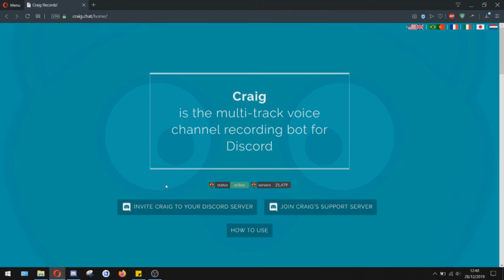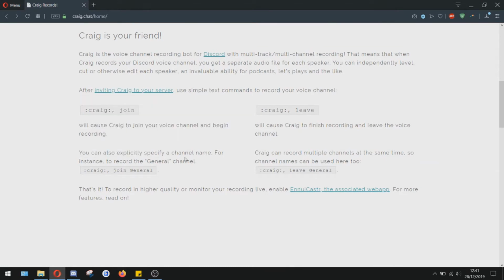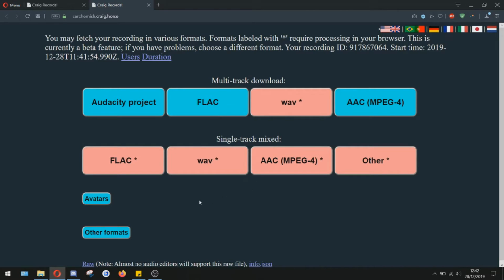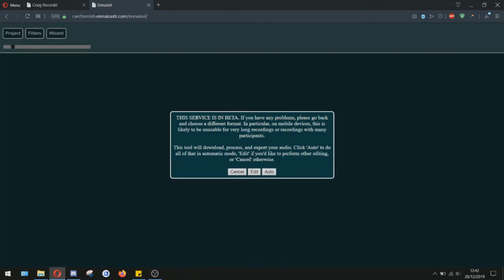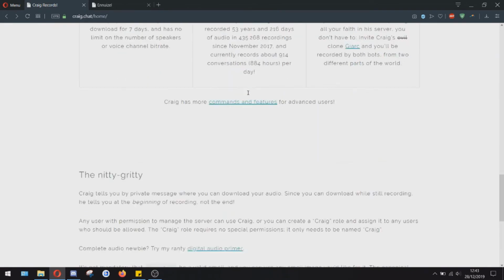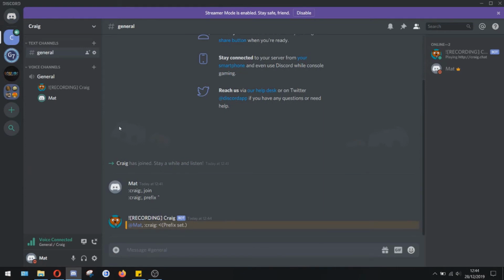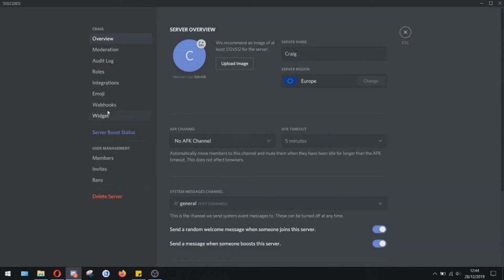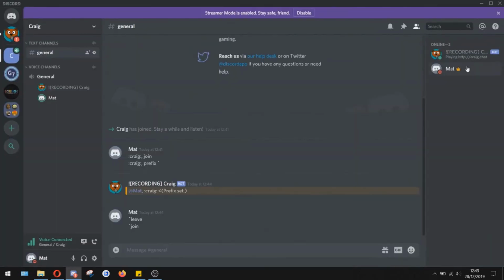How to Record Discord vocals Without any Softwares?